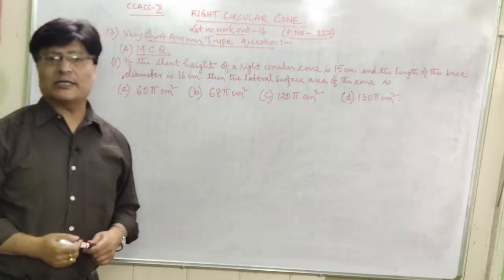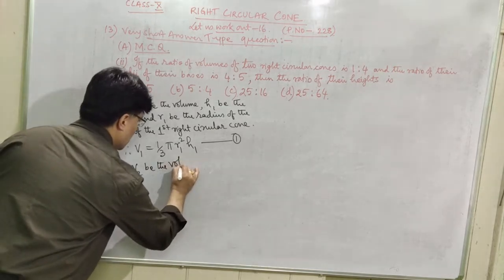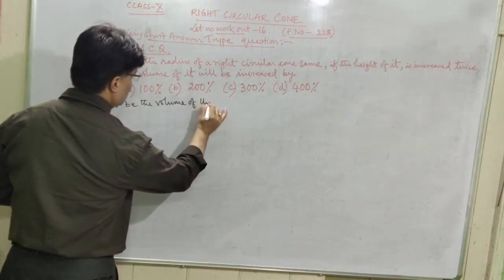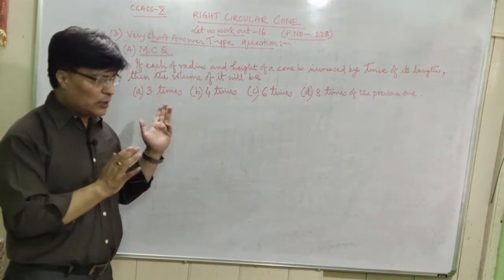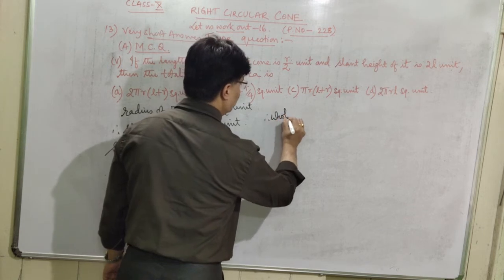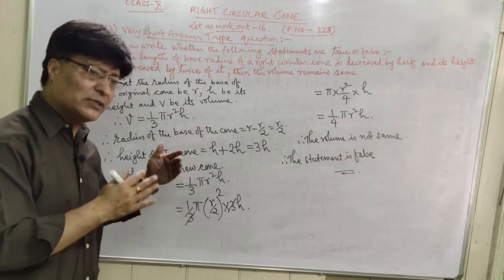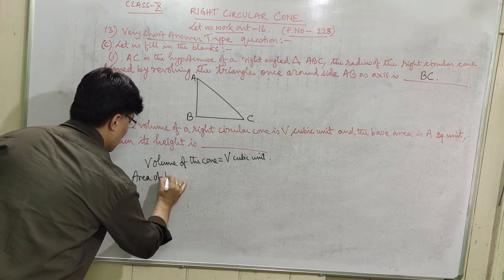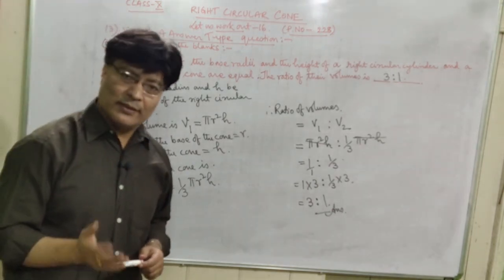Class X Maths, Part-4, Topic-"RIGHT CIRCULAR CONE", by Sailendra Pradhan, PRHS Kurseong.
Problems on Right Circular Cone from the book "Ganit Prakash for Class X" by West Bengal Board of Secondary Education.